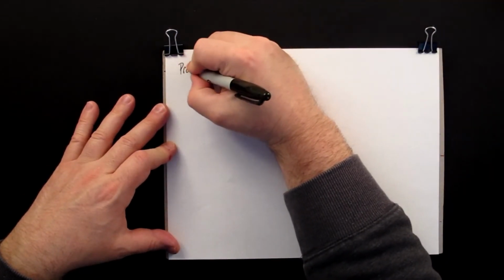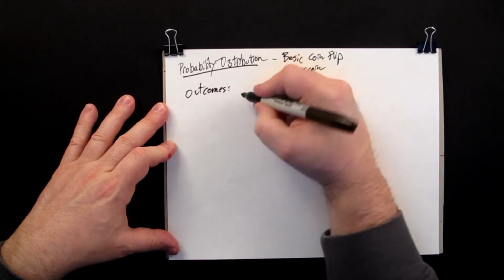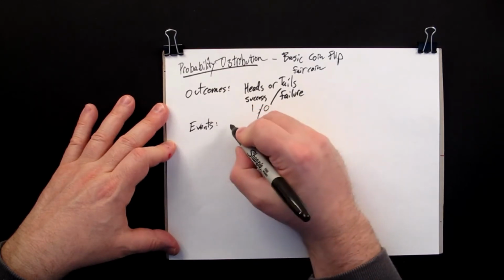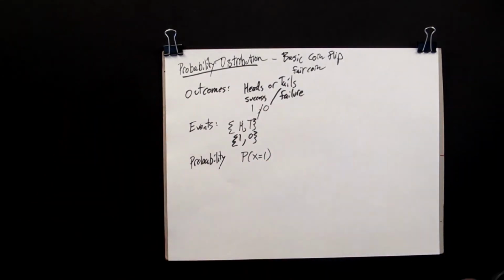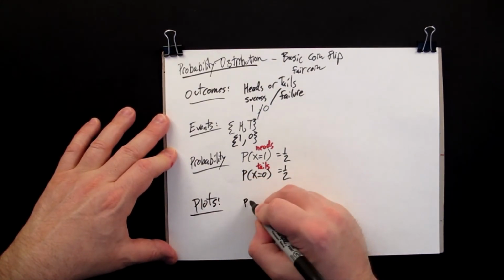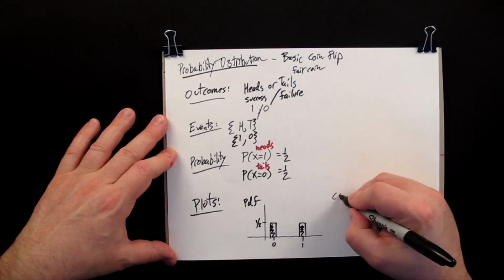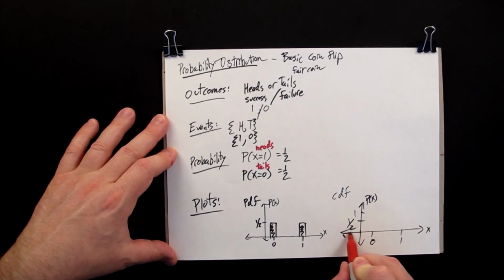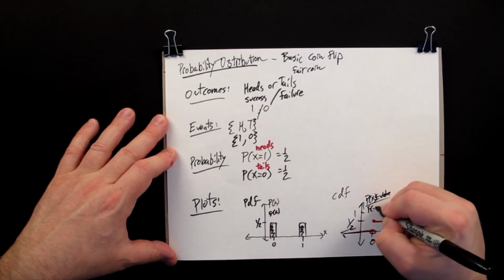Discrete Probability Distribution: Fair Coin Flip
Description of the probability distribution for a fair coin random variable.

Fair coin has each of two out comes that are equally likely; they each have chance of 1/2 or 50%.

Cumulative Density Function
pdf
cdf
Discrete